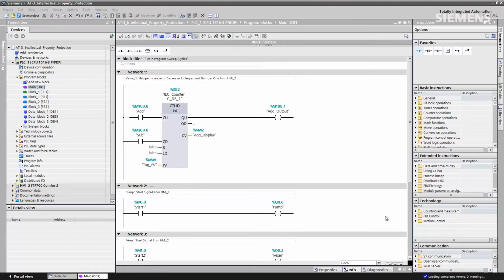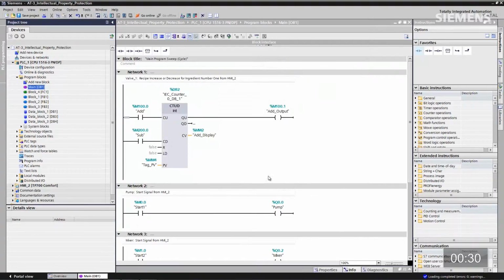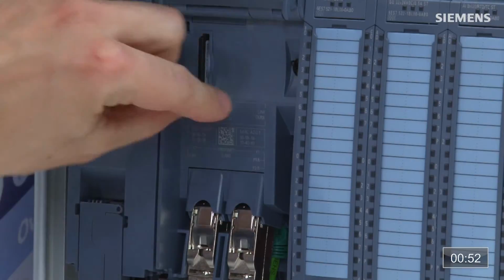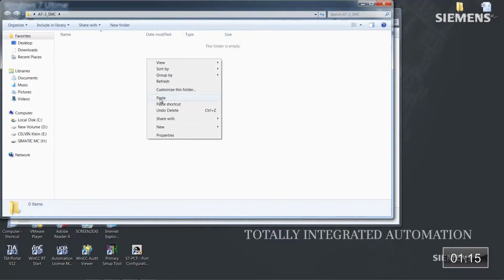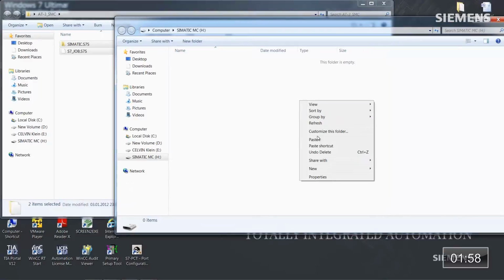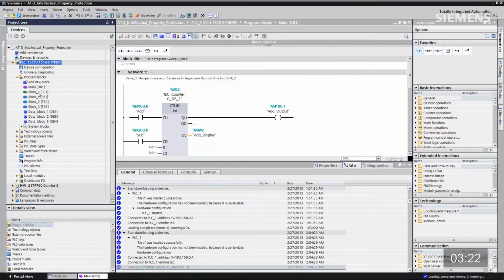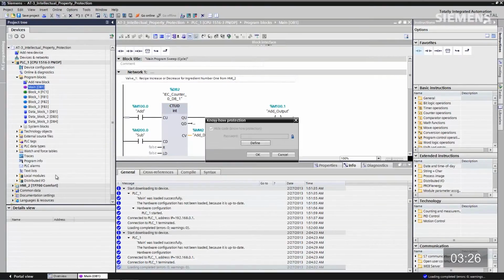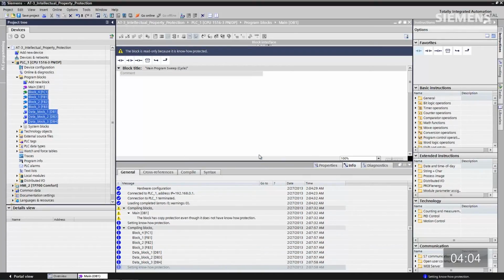S7 1500 Autom Task 3 PC opt MP4 en